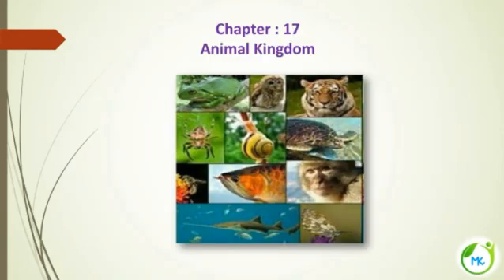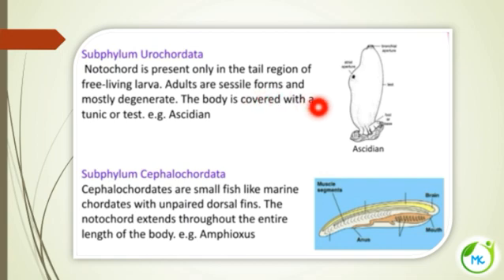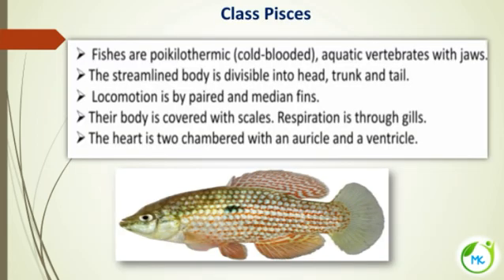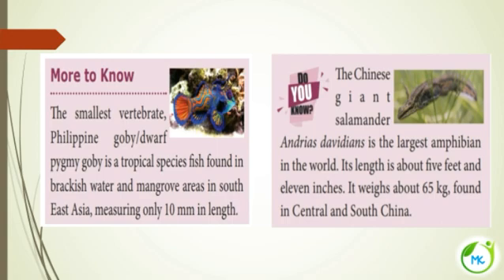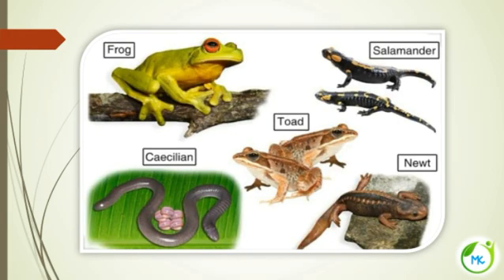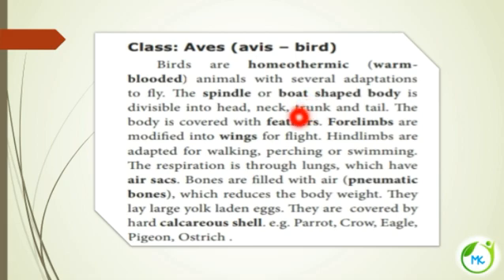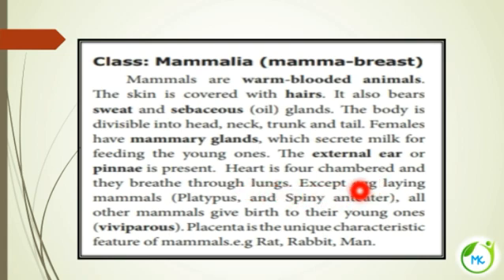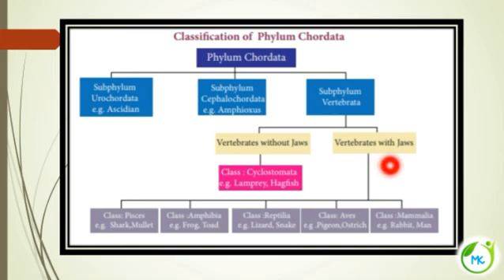Animal Kingdom Part - II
Class IX Biology  Chapter 17